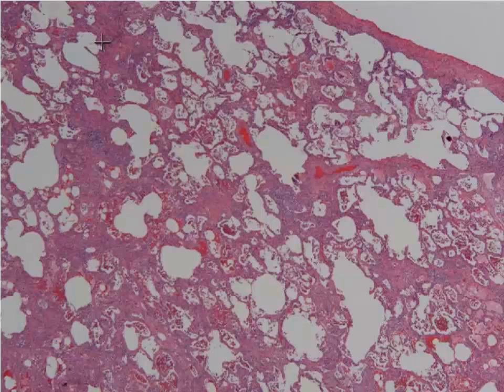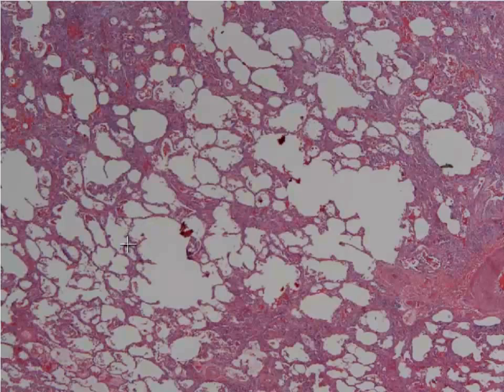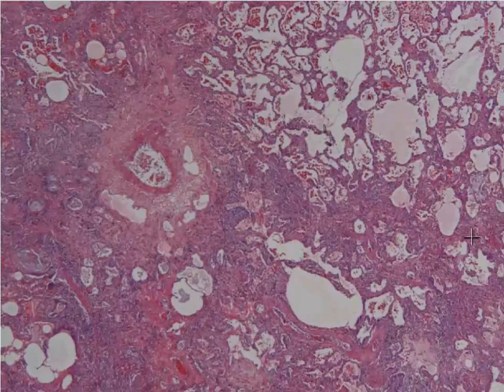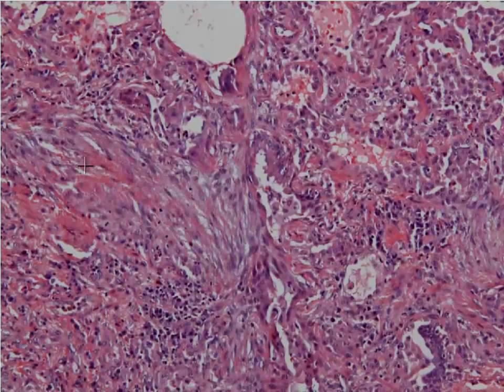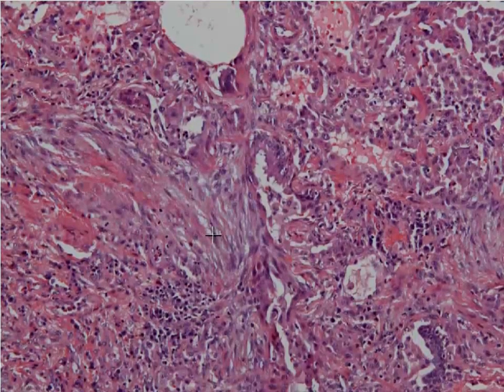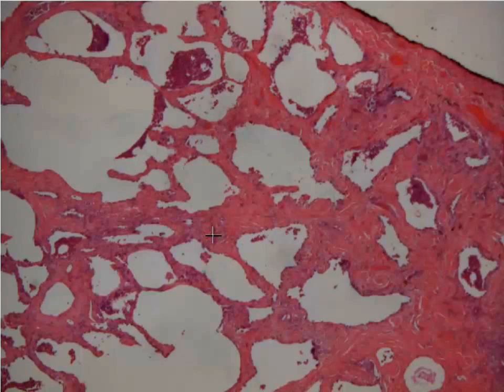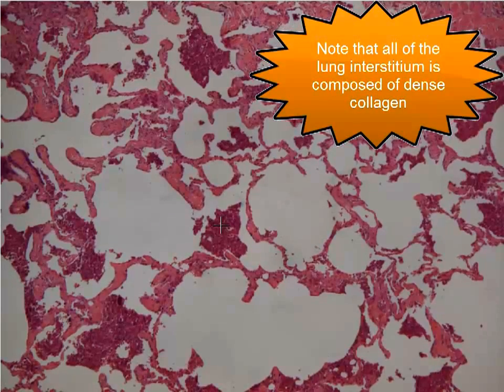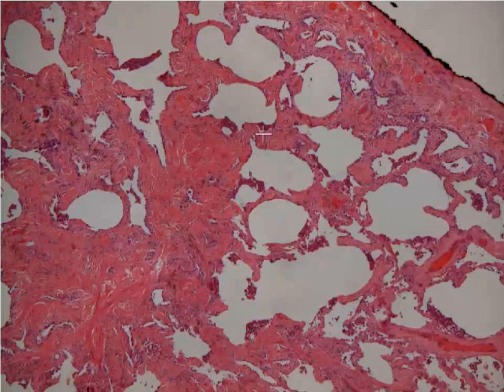IPF - UIP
Idiopathic pulmonary fibrosis - usual interstitial pneumonia with end stage -honeycomb- lung